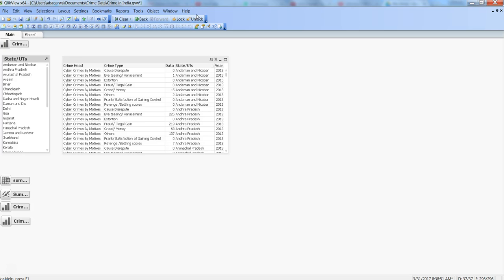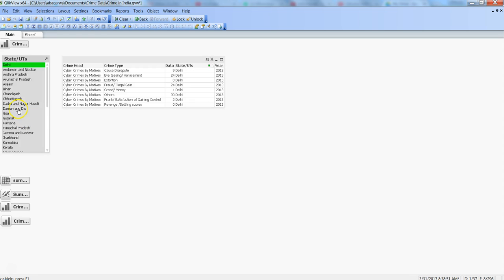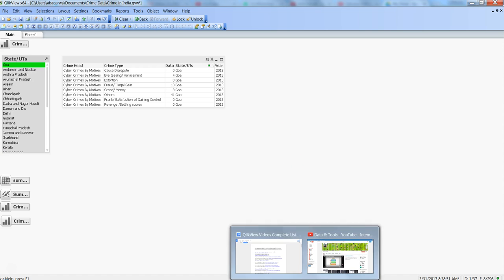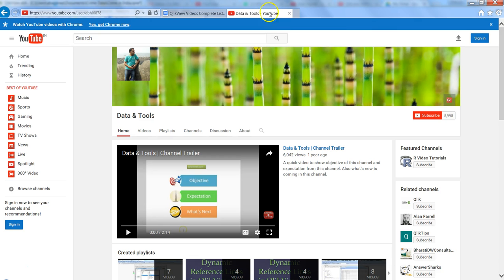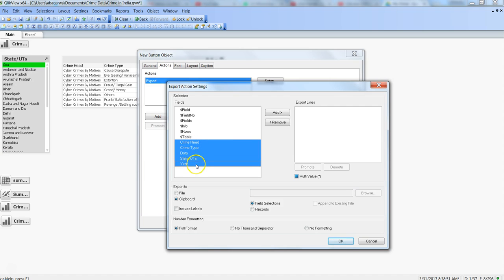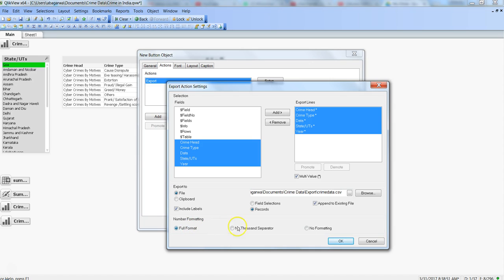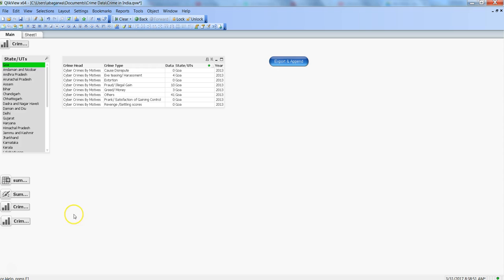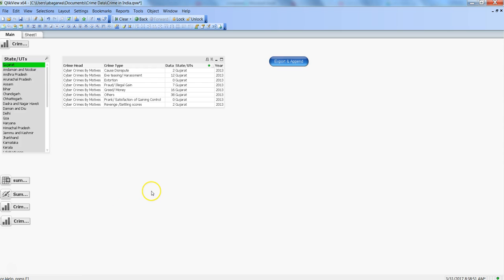QlikView Tutorial | Exporting and Appending data to a CSV file | QlikView Triggers | Data & Tools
In this Data & Tools QlikView video I've talked about how you can use QlikView triggers to export and append data in the existing CSV file and eliminate the requirement of creating new file with every export.

Learn about other qlikview triggers topics in the videos below as well as other qlikview topics like charts etc after triggers.